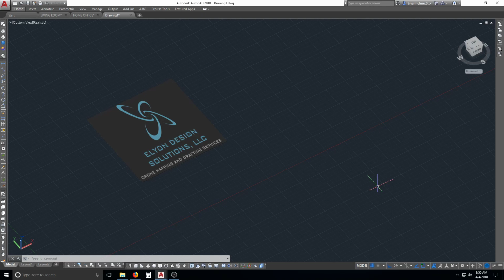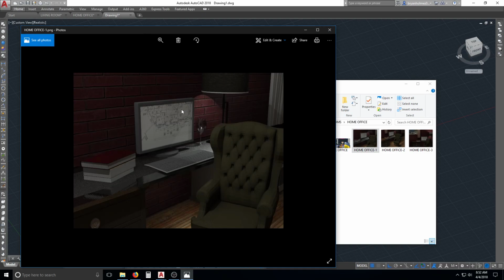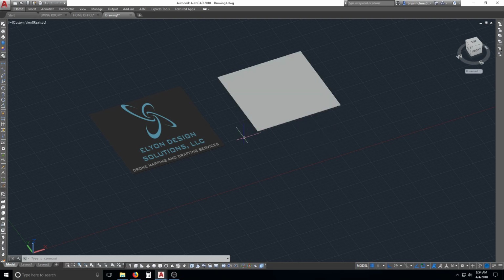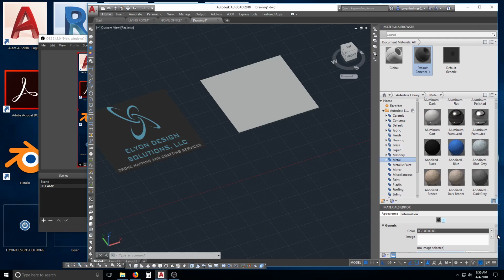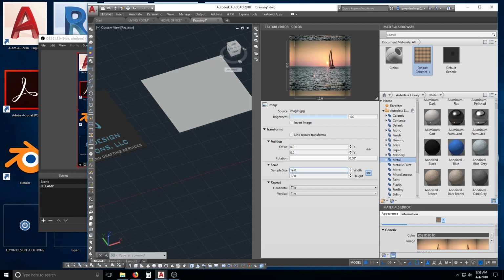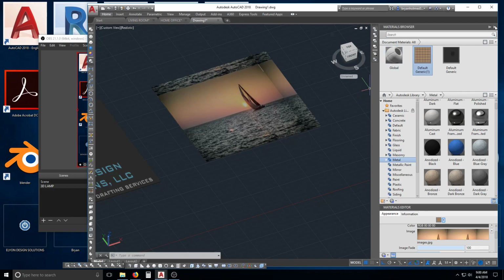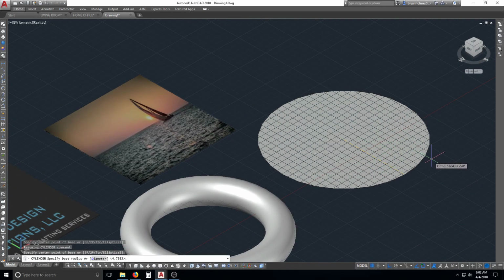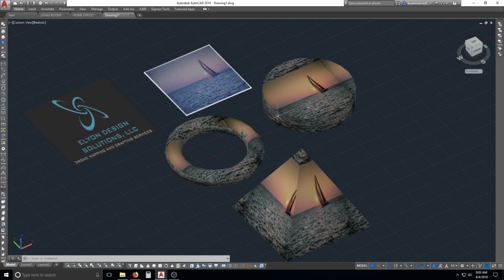IMAGE WRAPPING IN AUTOCAD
A step by step process to utilize image wrapping in Autocad.